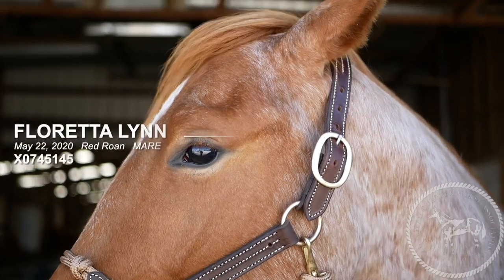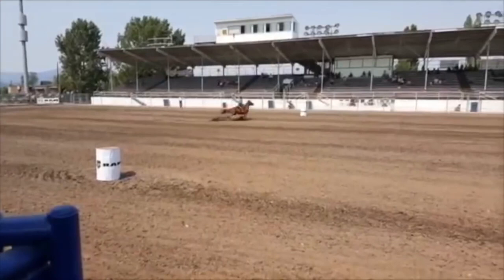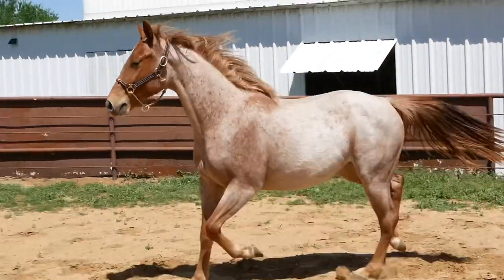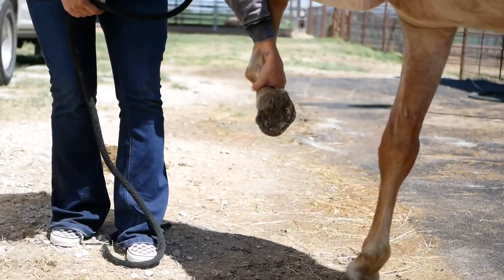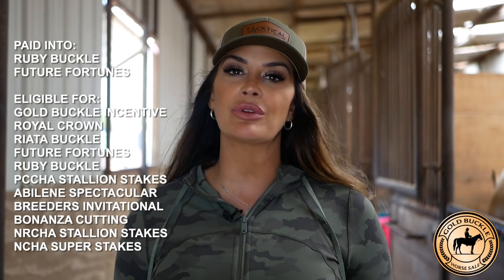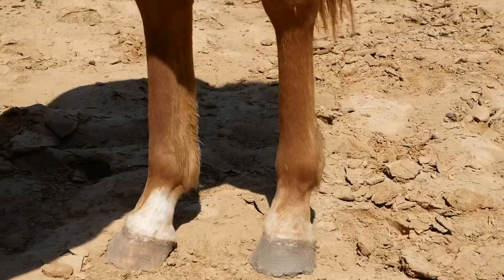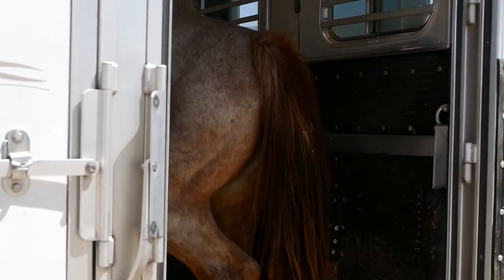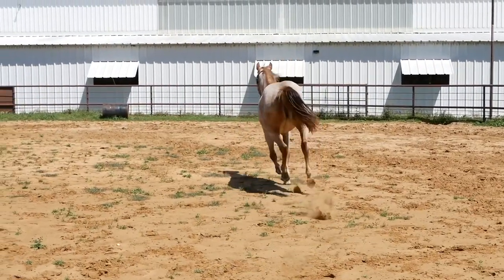Floretta Lynn - Gold Buckle Pro Demo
Floretta is a stunning 2020 RED ROAN AQHA filly. This girl is an eye catcher and has the most adorable personality ever. She has been started with saddling, lunging and trailer loading and can't help but be a super athletic filly. Her sire: BET HESA CAT standing at the one and only 6666 ranch is not only an NCHA World Champion, but also RUBY BUCKLE, ROYAL CROWN, RIATA BUCKLE AND FUTURE FORTUNES incentive and Floretta is paid in full. Her dam: Dawns Victory produced the 1D winner Chug No Ris (Chuck Norris) for us and other money earners. This is our last foal out of this mare and we think she is truly special.

Check out this amazing filly and more at